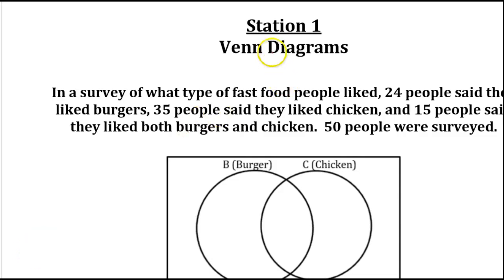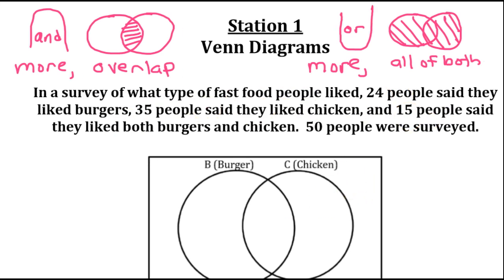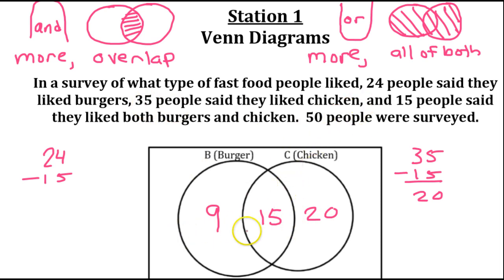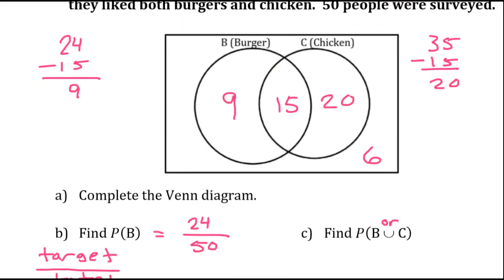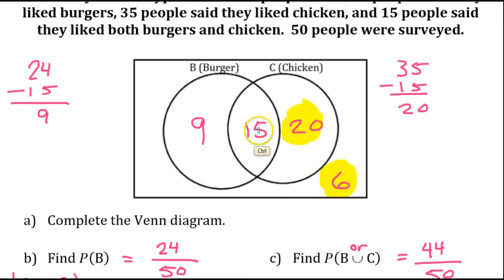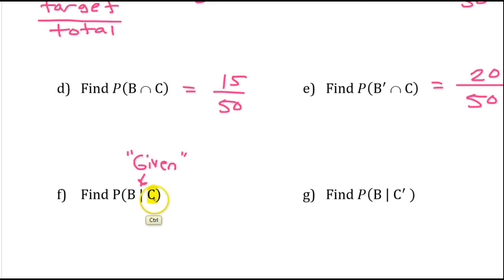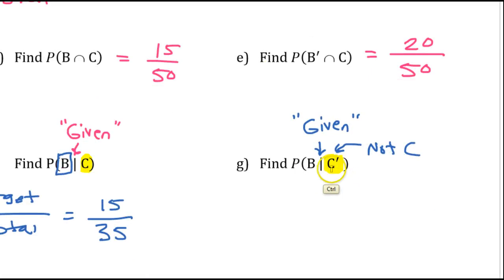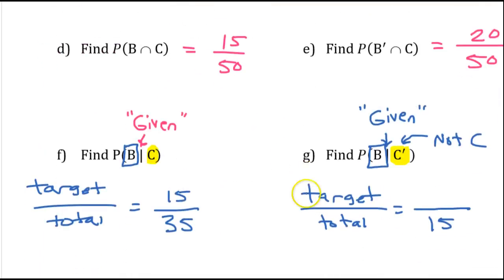Test C (Station 1) Probability of Venn Diagrams and Set Notation